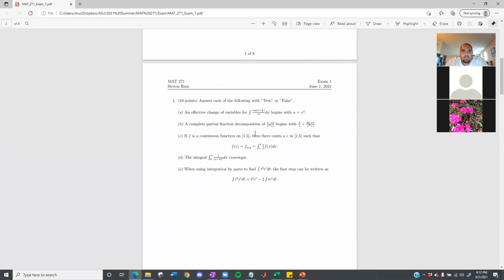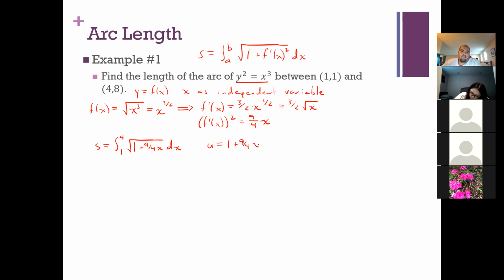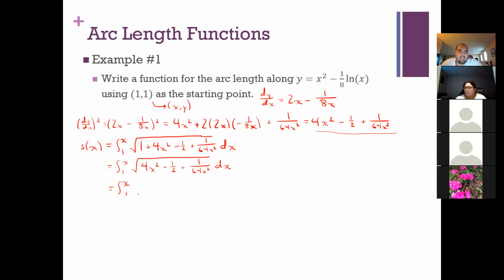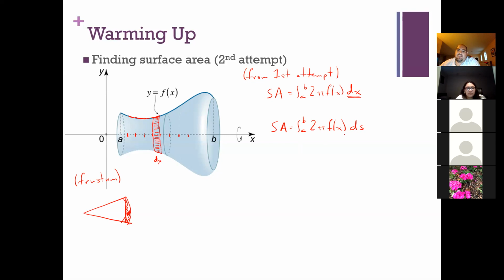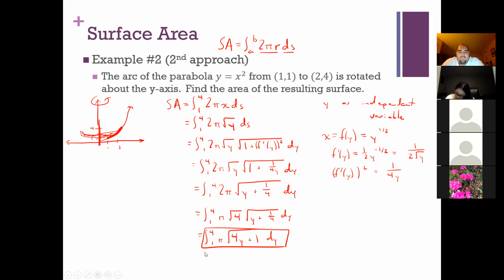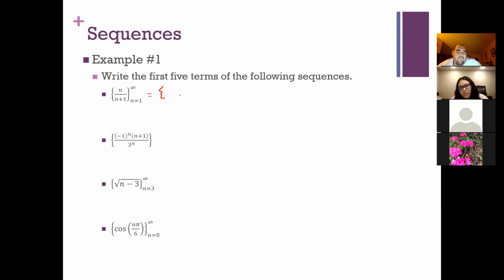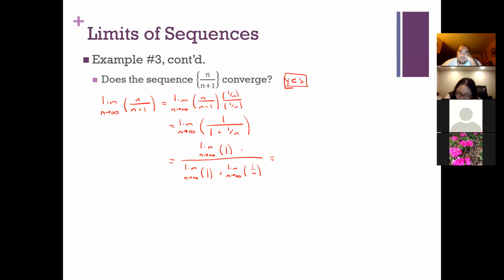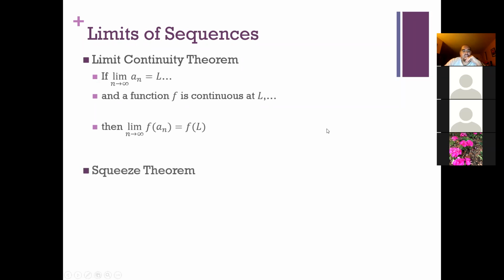MAT 271 Summer '21 June 2, 2021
0:00:00 - Discussion of Exam 1
0:09:00 - Arc length
1:04:23 - Area of a surface of revolution
2:00:45 - Sequences